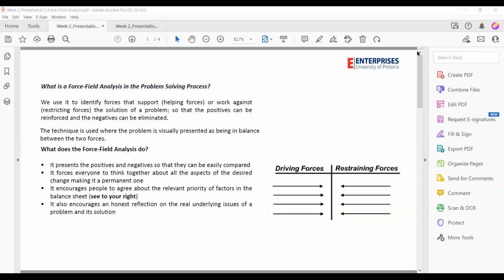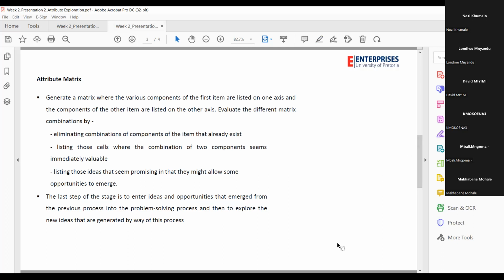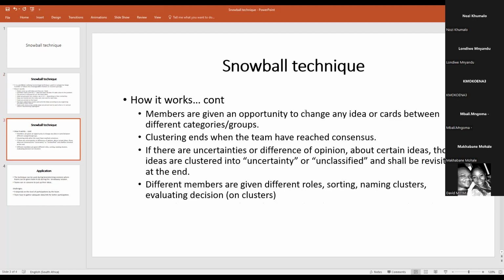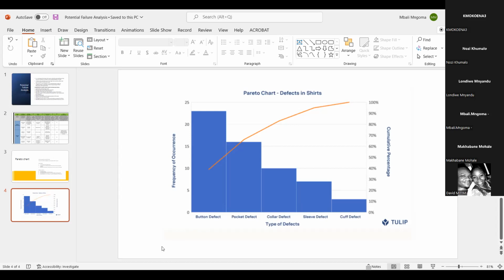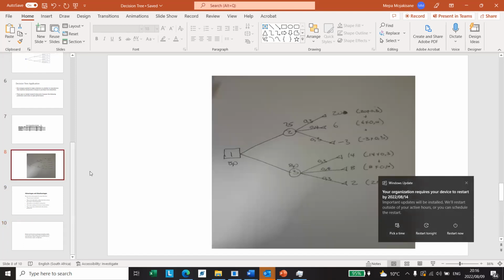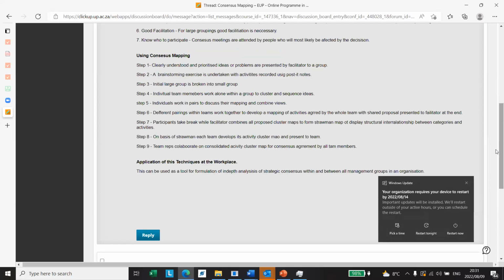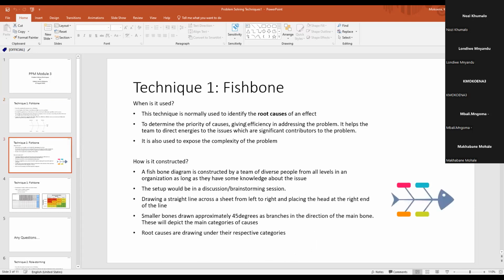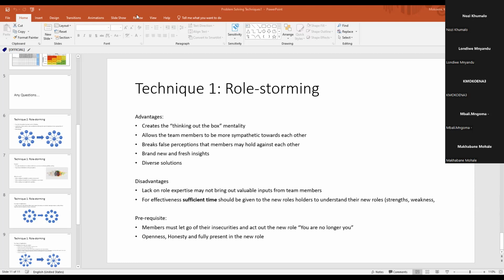Eleven Solving Techniques Presented by Group Team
Eleven Techniques presented by Group6 Members:
1. Force Field Analysis by Londiwe;
2. Attribute Exploration by Londiwe;
3. SWOT Analysis by Makhabane;
4. Snow Balling by Makhabane;
5. Potential Failure Analysis by Mbali;
6. Pareto Chart by Mbali;
7. Decision Tree by Mepa;
8. Consensus Mapping by Mepa;
9. Nominal-Group Technique by David;
10. Fish Bone by Kabelo;
11. Role Storming by Kabelo.